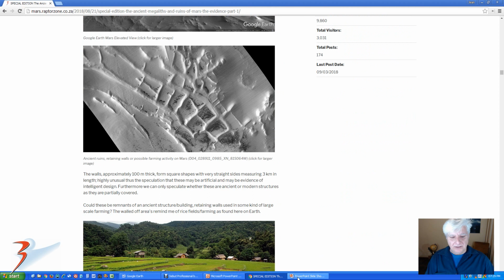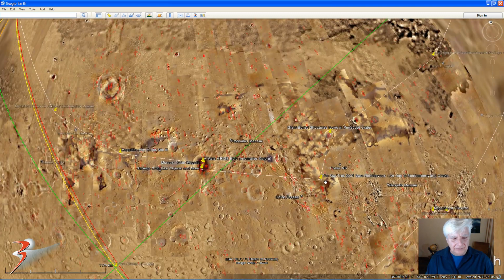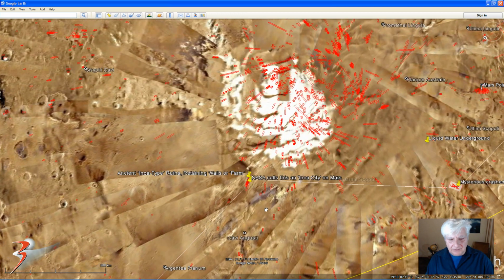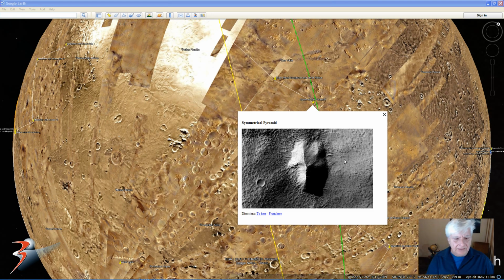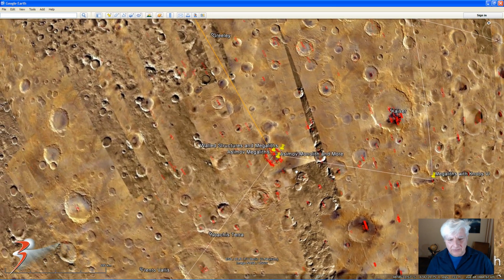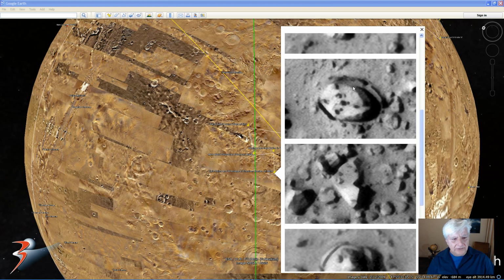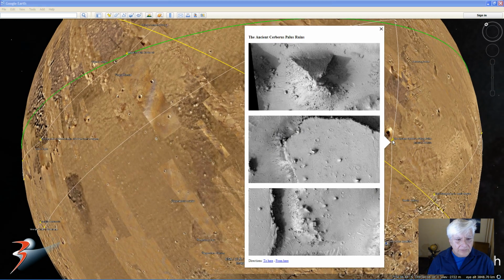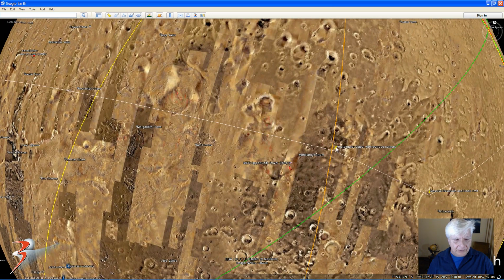SPECIAL EDITION The Ancient Megaliths and Ruins of Mars – The Evidence (Part 4)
I have been researching anomalies on Mars for several months now and have discovered vast terrains on Mars littered with what look like ancient megalithic blocks with small features or knobs and holes as well and ruins. Due to the vast number I found I thought it prudent to present my findings and compelling evidence in Part 4 of this Special Edition Series here and on YouTube.

In Part 4 I focus on Planet Mars as seen with Google Earth/Mars, showing each site and its respective anomalies linked by the white line as featured in Parts 1, 2 and 3.

This is a real-time Google Earth/Mars presentation, thus no images are available in the Post.

Please refer to the Post for Parts 1, 2 and 3 for respective information, images and links.